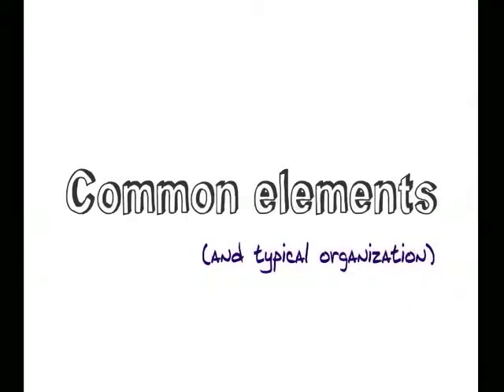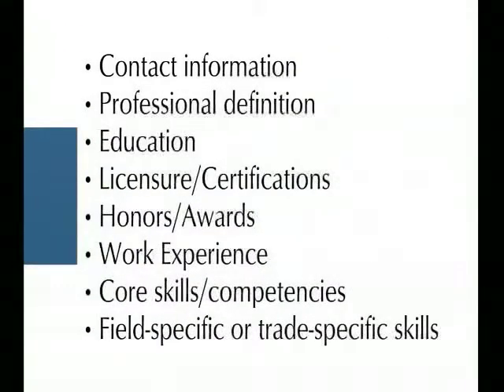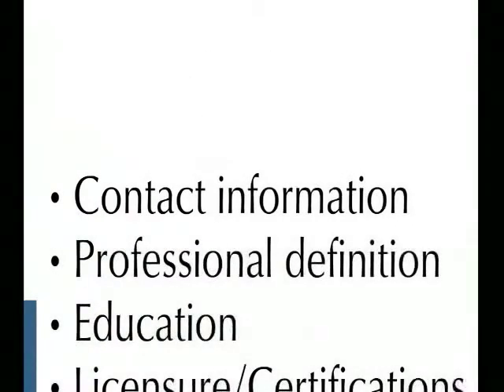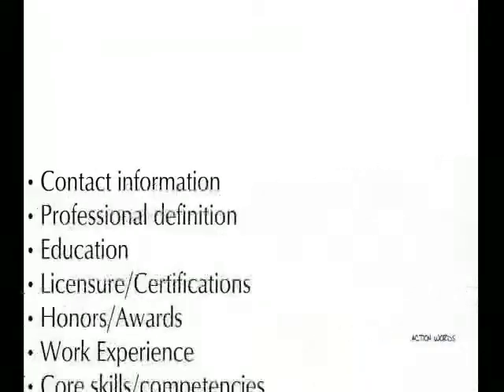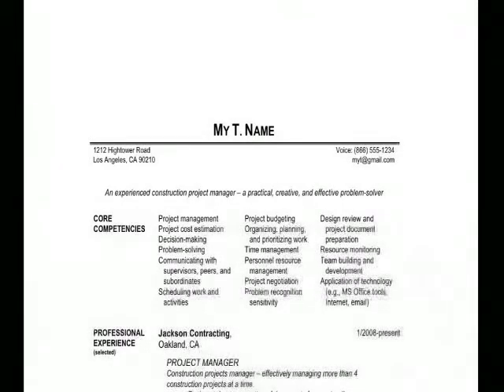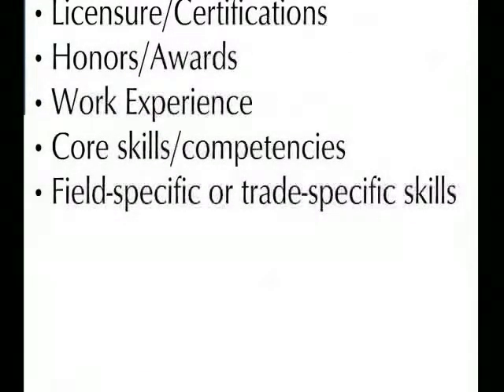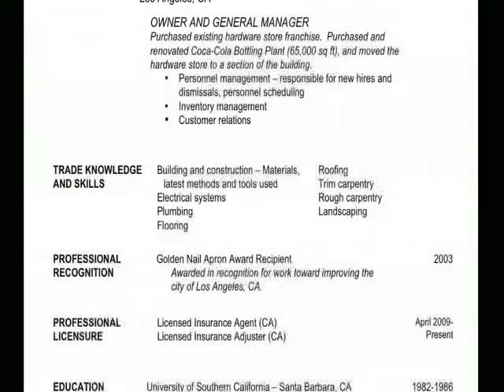Chadwick Royal on Resume Preparation - Part 2